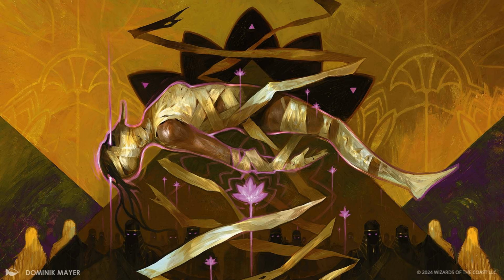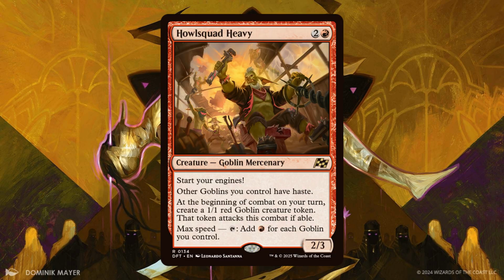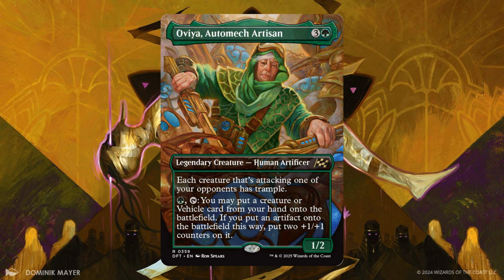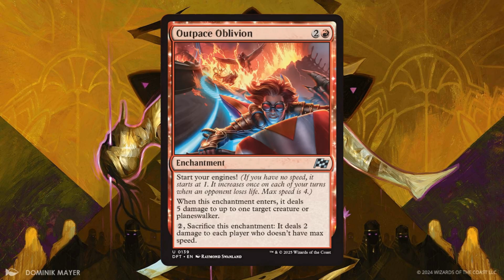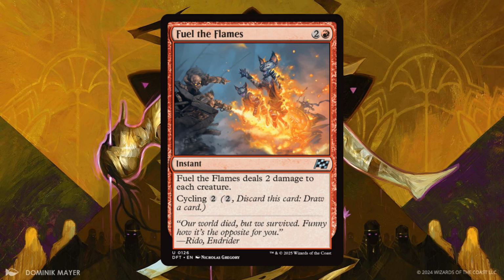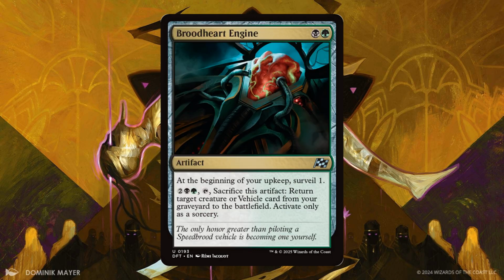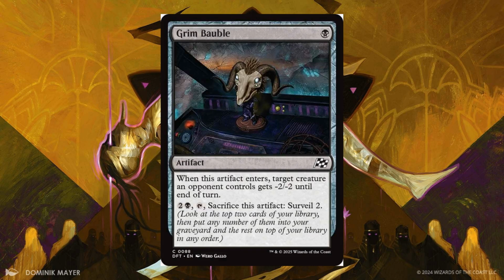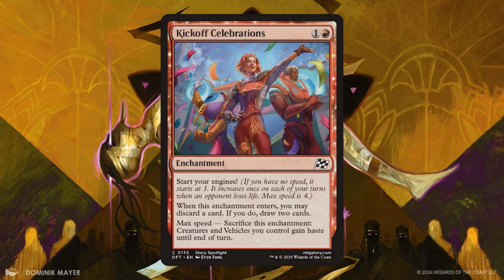Aetherdrift Spoilers Day 9 - The Furious